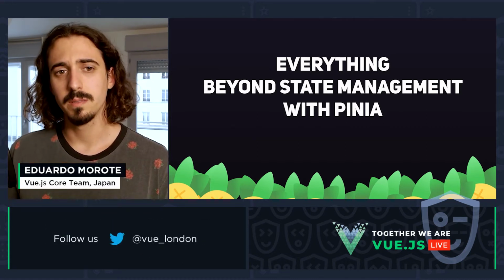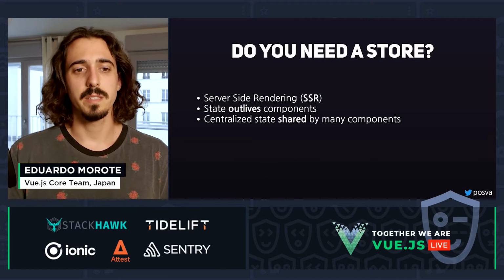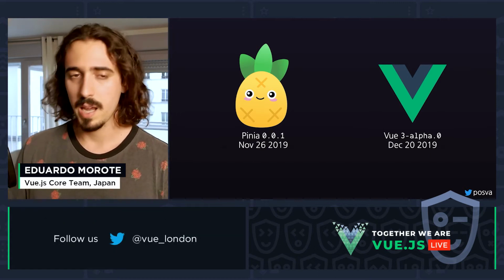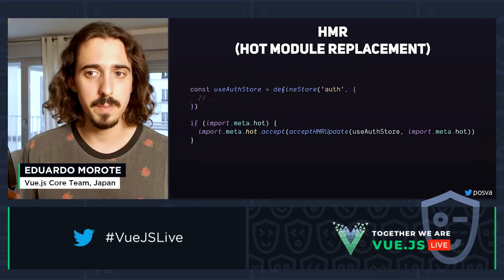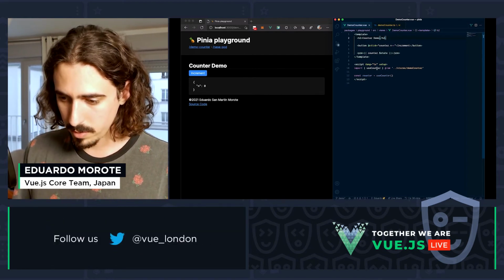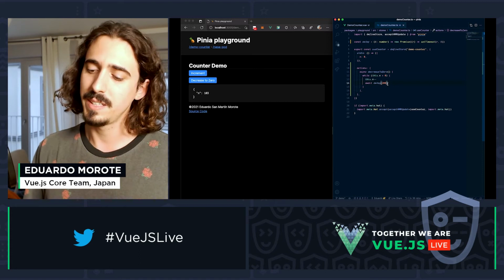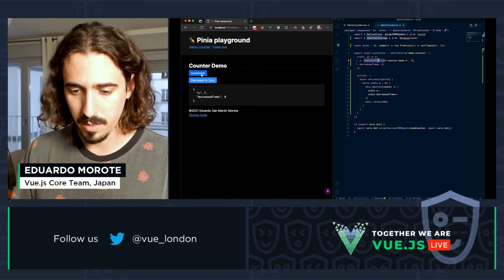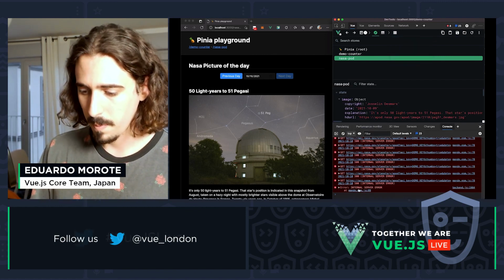Everything Beyond State Management in Stores with Pinia - EDUARDO MOROTE, Vue.js Live 2021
Talk: Everything Beyond State Management in Stores with Pinia
When we think about Vuex, Pinia, or stores in general we often think about state management and the Flux patterns but not only do stores not always follow the Flux pattern, there is so much more about stores that make them worth using! Plugins, devtools, server side rendering, TypeScript integrations, ... Let's dive into everything beyond state management with Pinia with practical examples about plugins and devtools to get the most out of your stores.